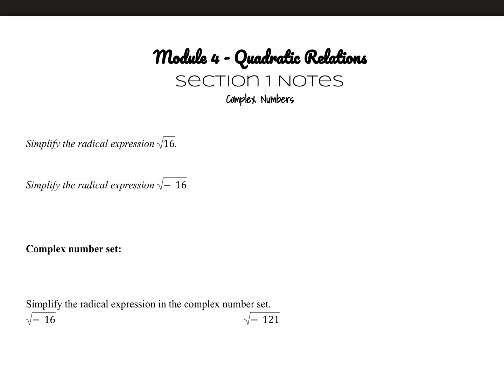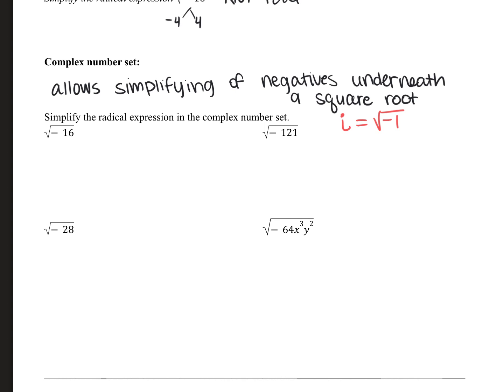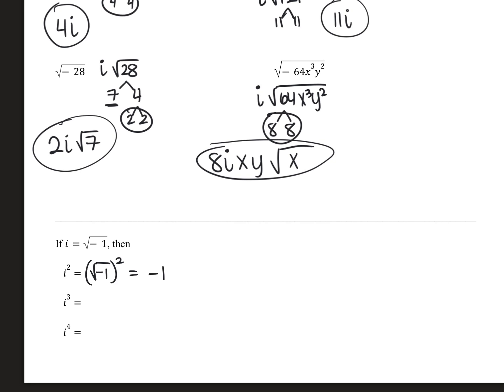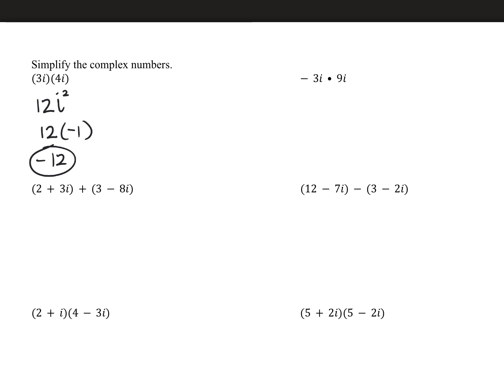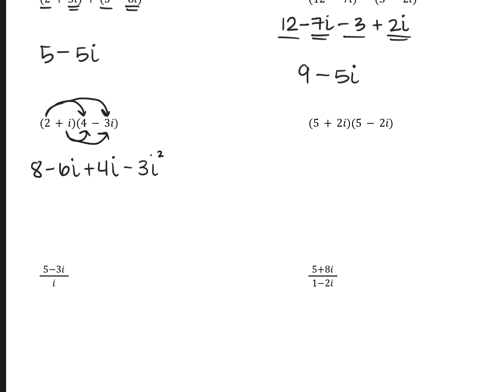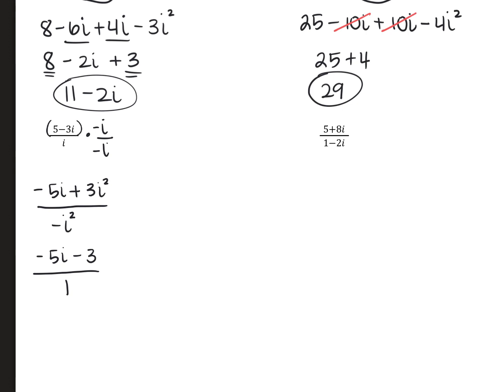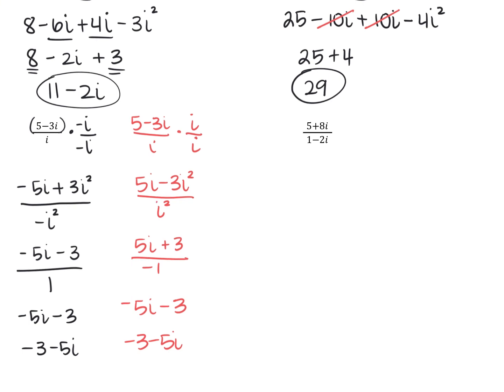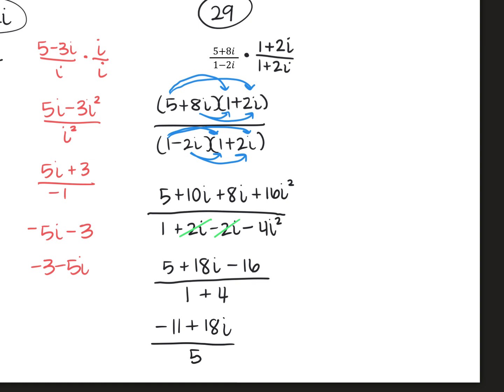Alg 2 Module 4.1 Notes